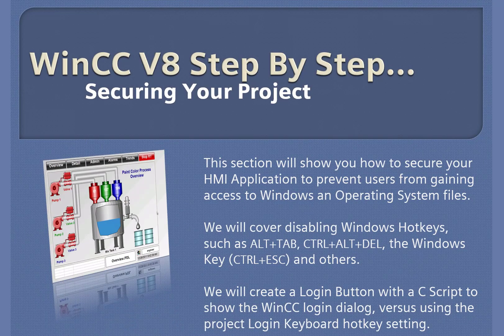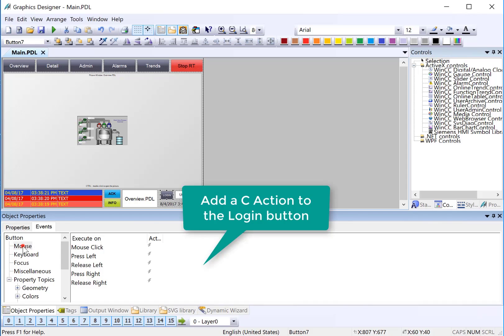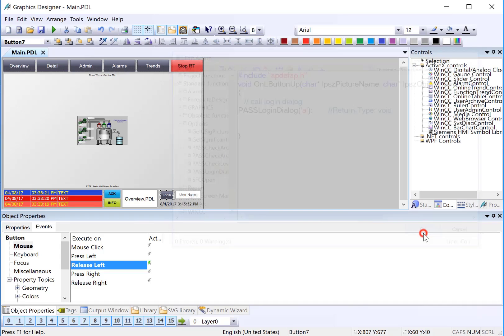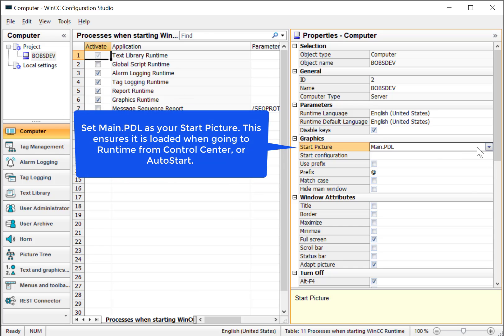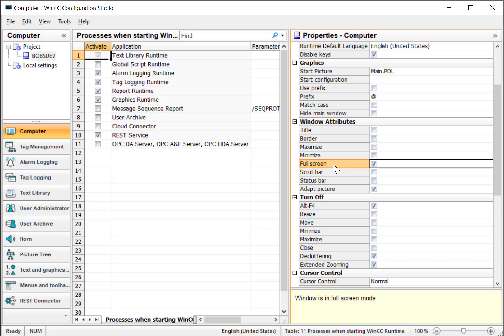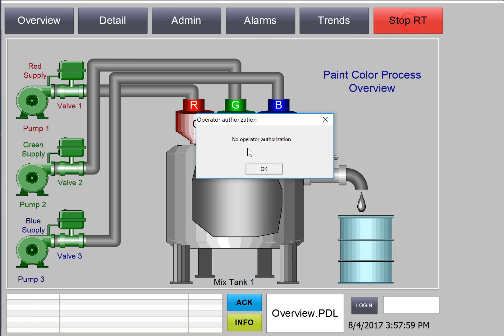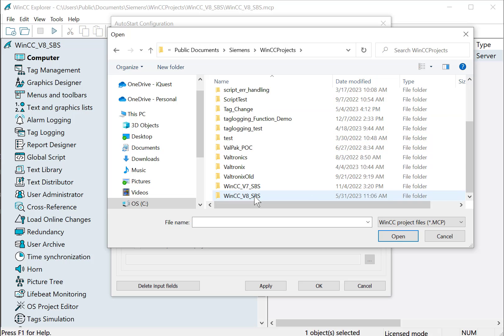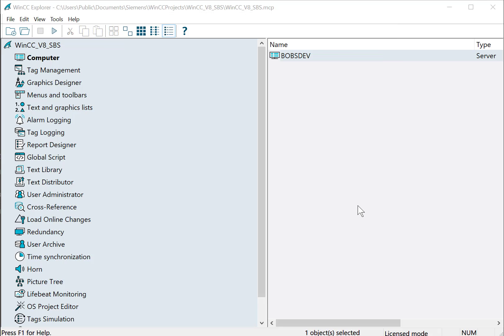WinCC v8.0 Step By Step 24: Secure your WinCC Runtime Project & autostart 🔒👮‍♂️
This video is #24  in our WinCC v8.0 Step By Step series, a WinCC v8.0 SCADA tutorial for beginners! In this video, we secure the runtime Siemens WinCC application from unauthorized access to the Operating System. We will also add a C script to call the Logon dialog from a button.  We will disable Windows System keys in runtime and make out runtime window full screens to prevent OS Access. We will also set up AutoStart application, which automatically opens the project and starts runtime after a reboot. Learn what's new in WinCC v8.0!

00:00 Introduction
00:33 Add Login Button
01:27 Disable Windows Keys
02:14 Set Runtime to full screen
02:56 Test In Runtime